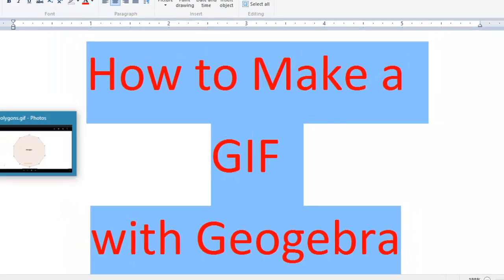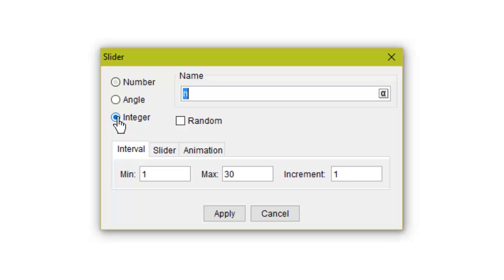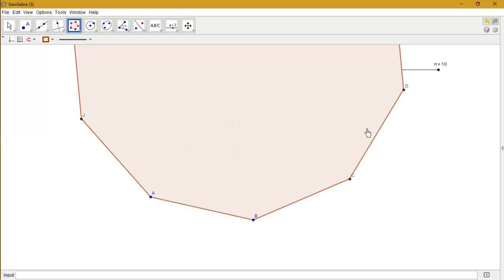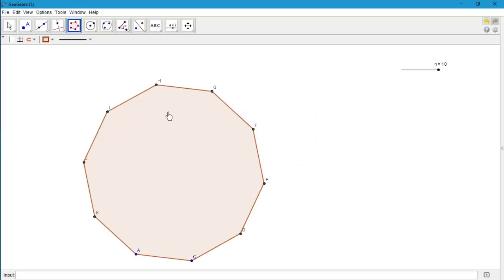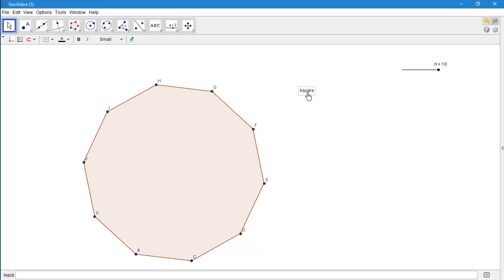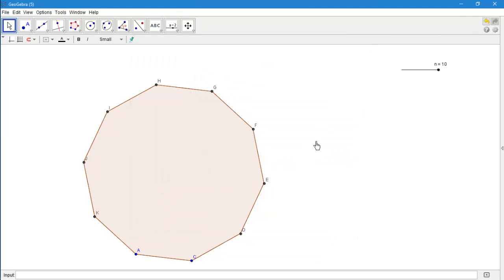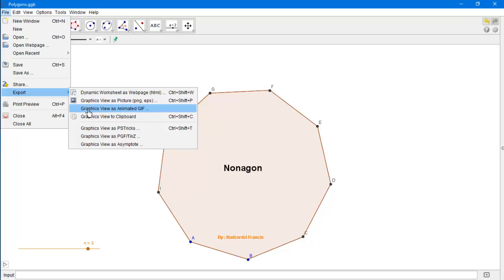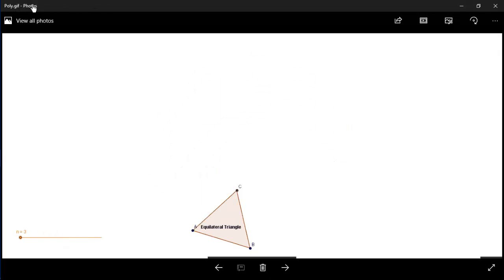How to make a GIF in Geogebra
Discover the processes you go through to make a GIF with Geogebra